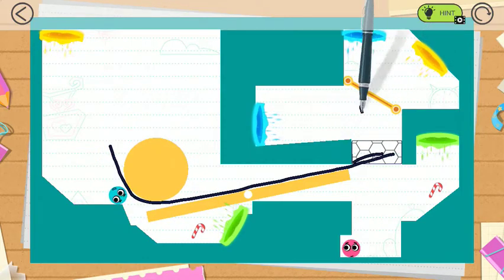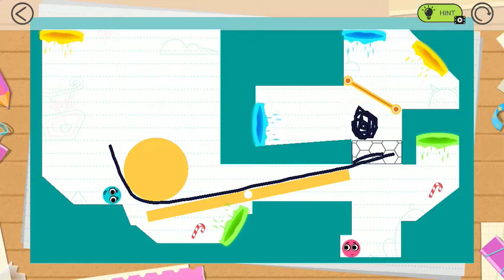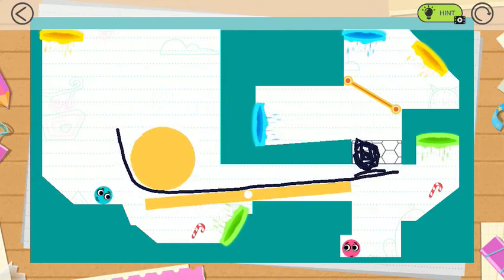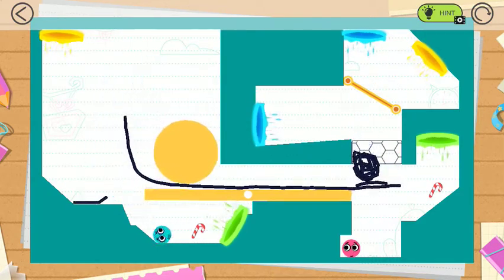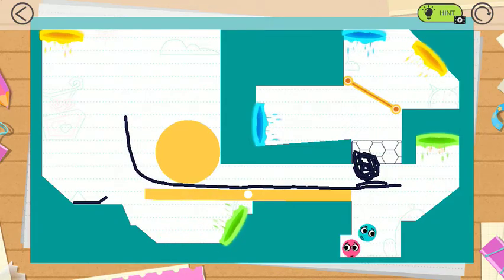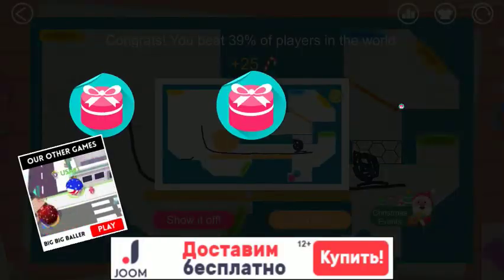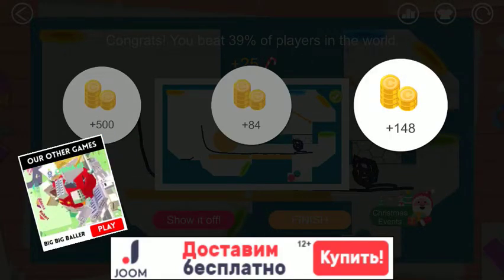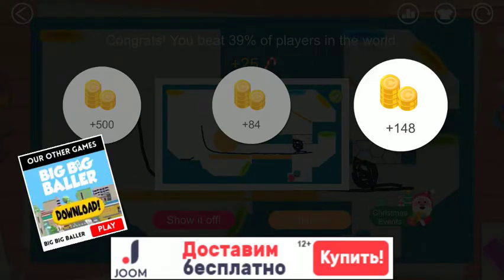Love Balls. Daily Challenge. December 13 2018. Walkthrough.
Leave the comments with the games you would like to see at my channel!
Пишите какие еще игры вы хотели бы увидеть на моем канале! ;)